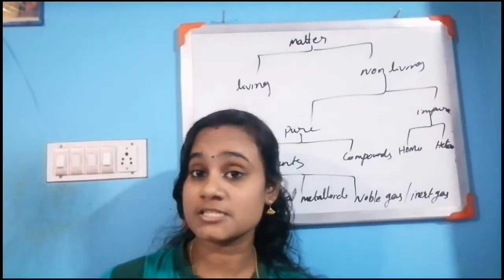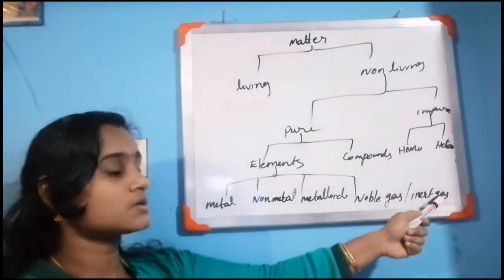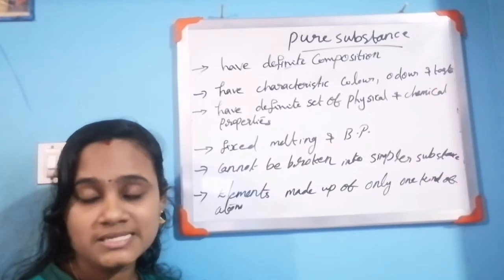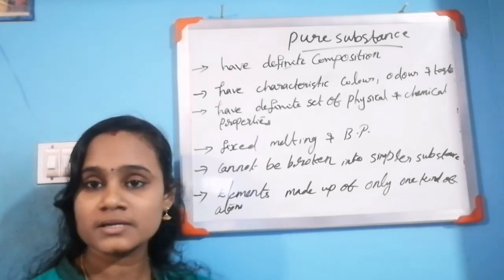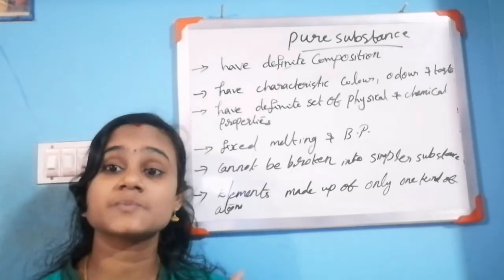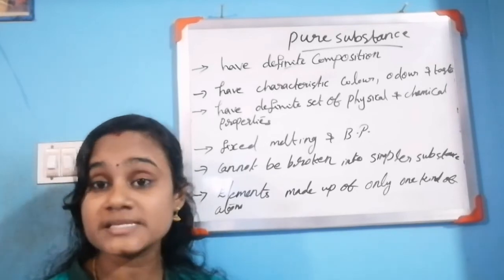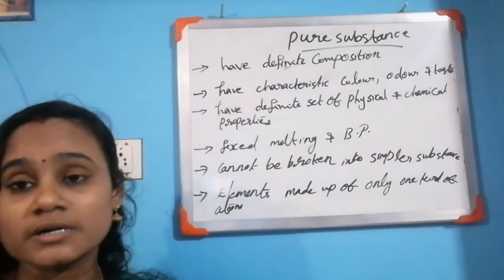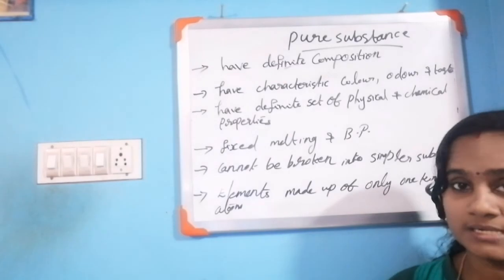what is pure substance????